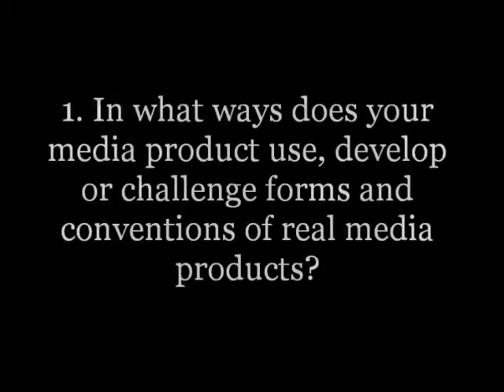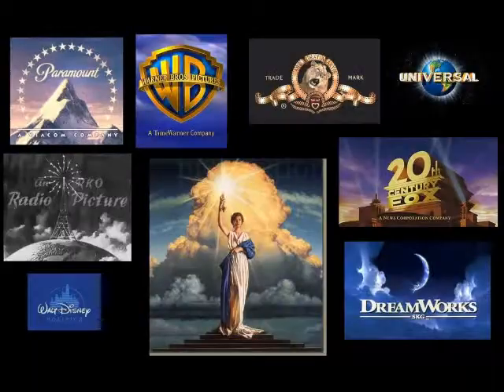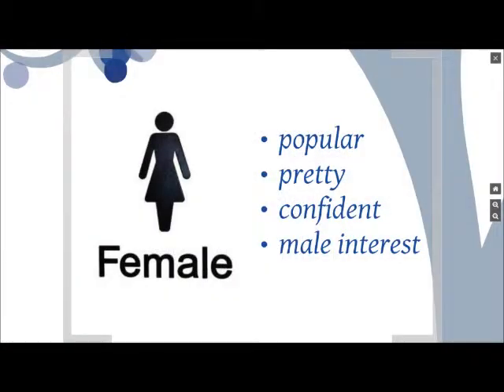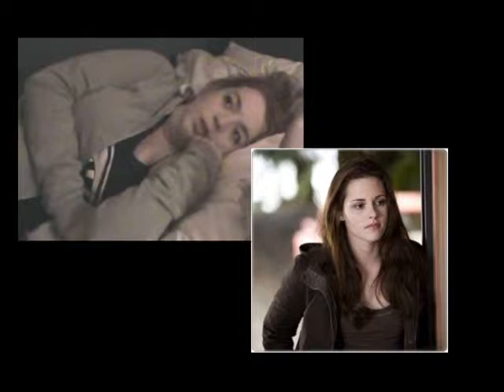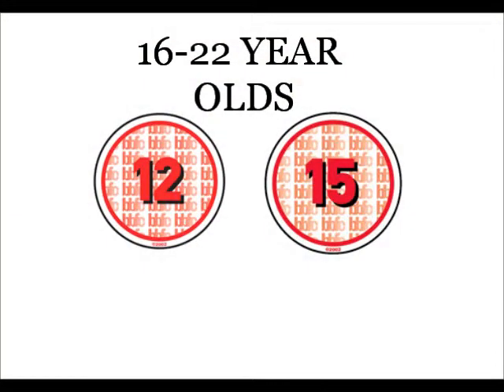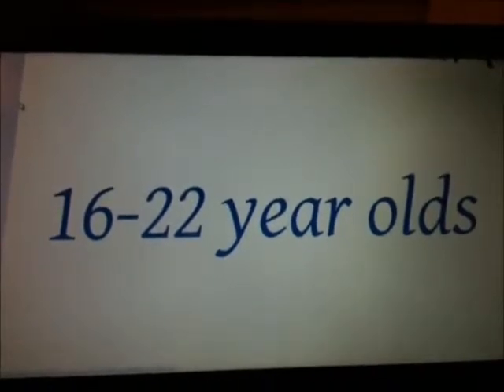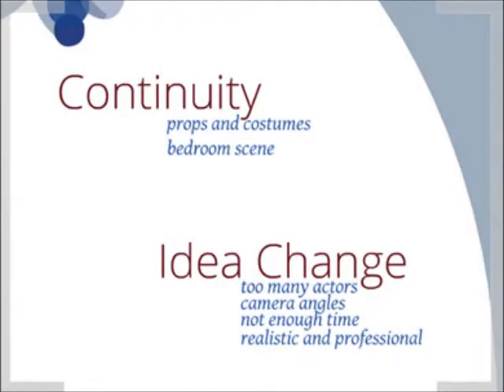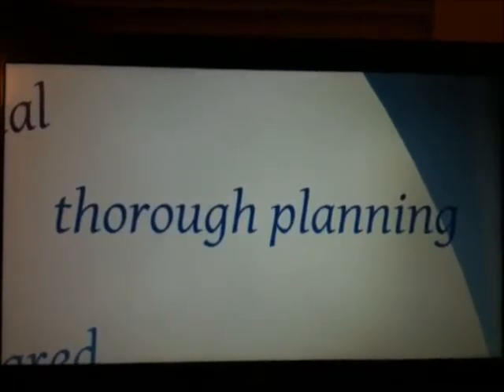AS Film Evaluation